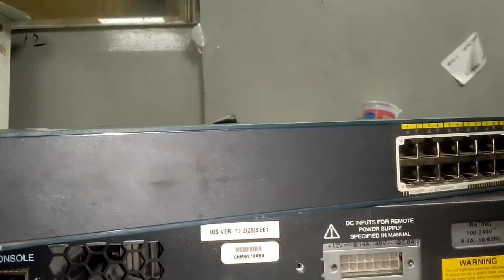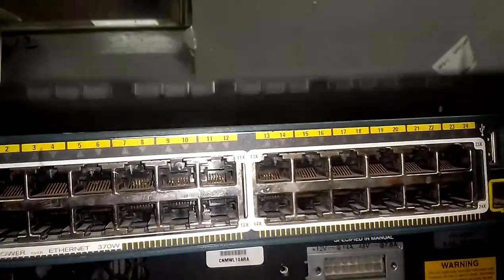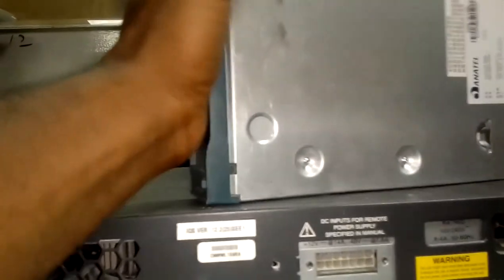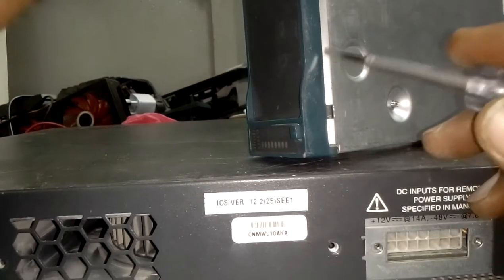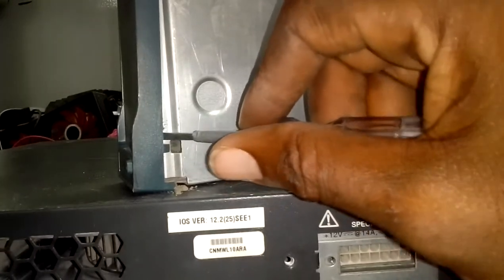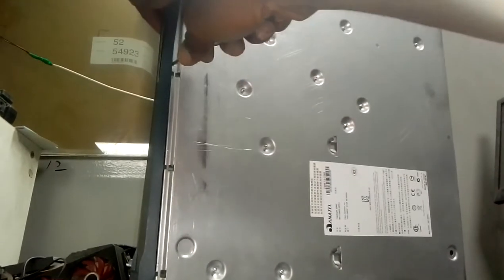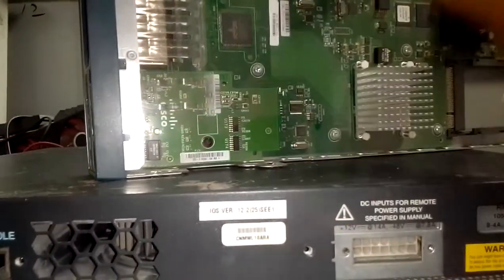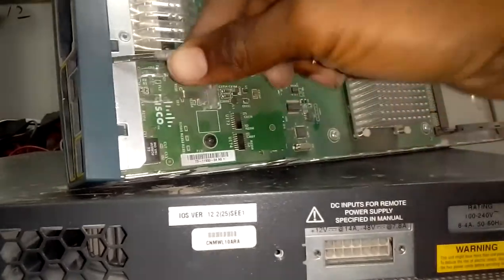C2960S SERIES front panel replacement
Cisco Switch repair ws-2960s series